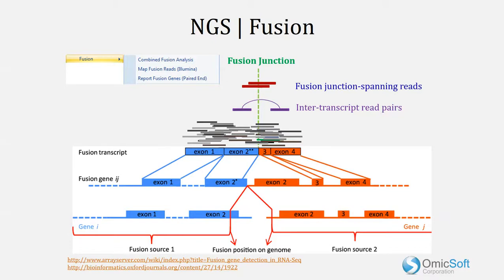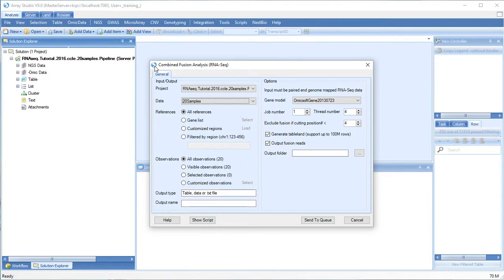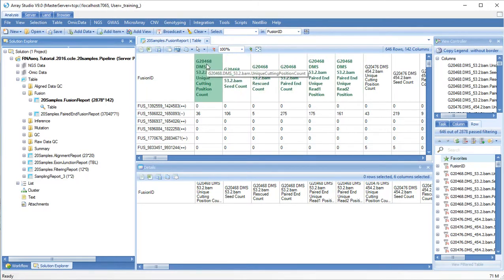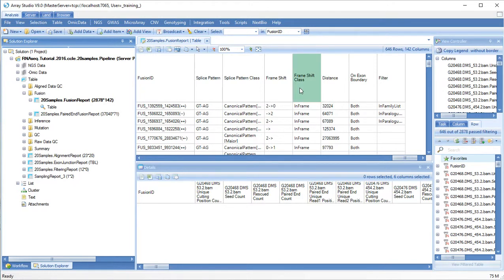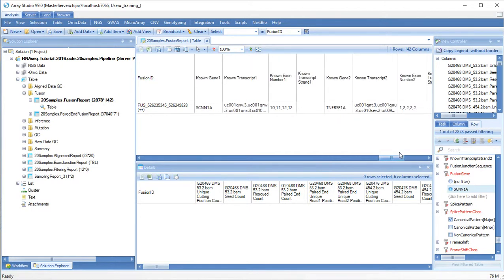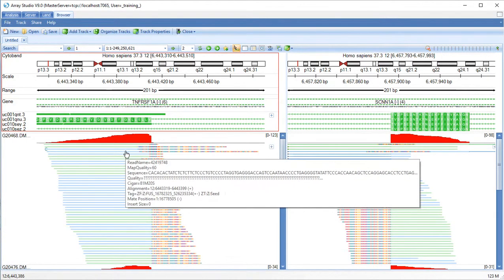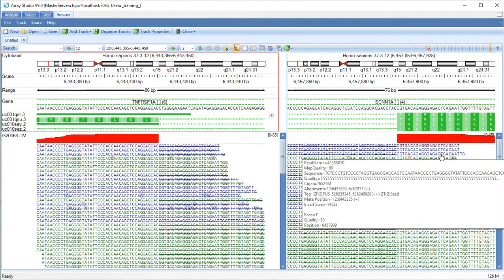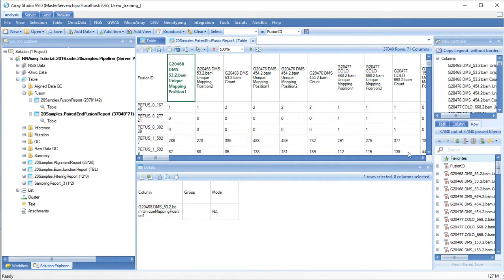RNA-seq Fusion Analysis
The RNA-seq pipeline will automatically run the Map Fusion Reads module on single-end RNA-seq data, or the Combined Fusion Analysis module on paired-end data. Both modules will run OmicSoft's FusionMap method to identify unmapped reads that span multiple genomic locations, indicating possible gene fusion events. The Combined Fusion Analysis module will also perform Paired-end fusion analysis, which looks for read-pairs mapping to different genes. Results can be viewed, filtered, and sorted in report tables, or viewed directly in the Array Studio Genome Browser.